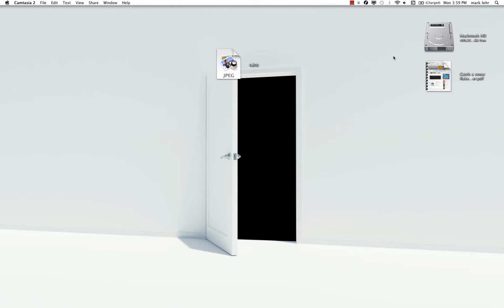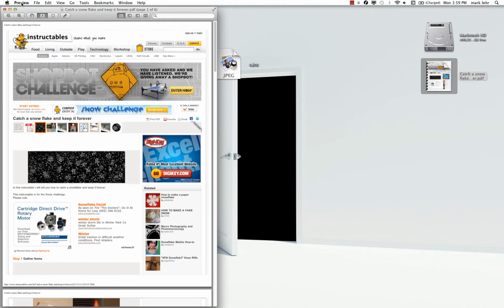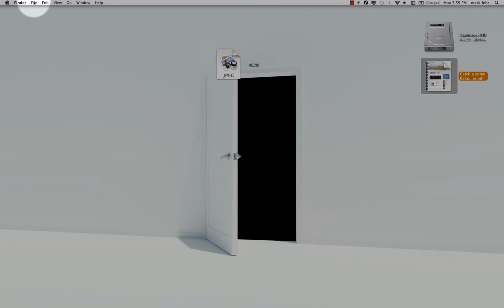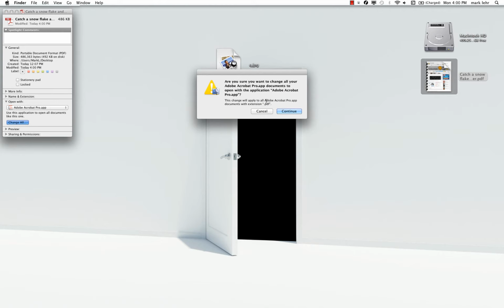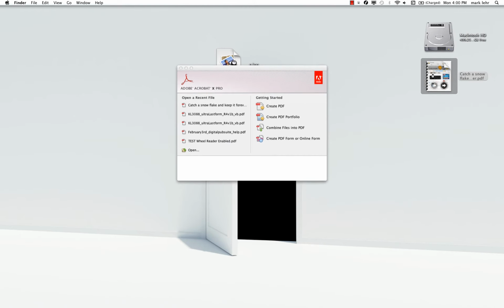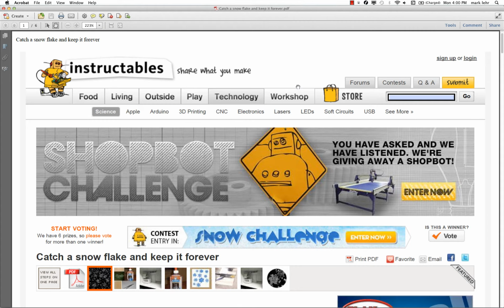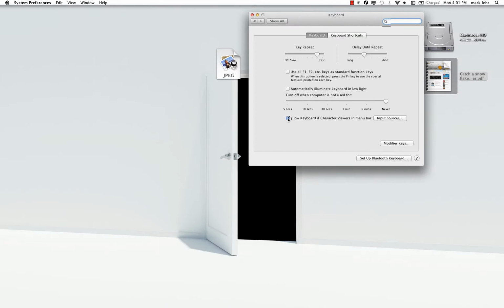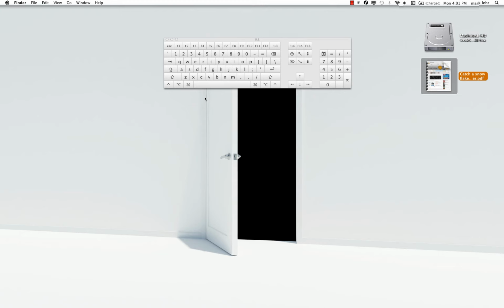Opening files from the Desktop-bypassing "Preview"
Setting up your operating system so that it opens files from the Desktop in the chosen application, instead of Apple's "Preview."